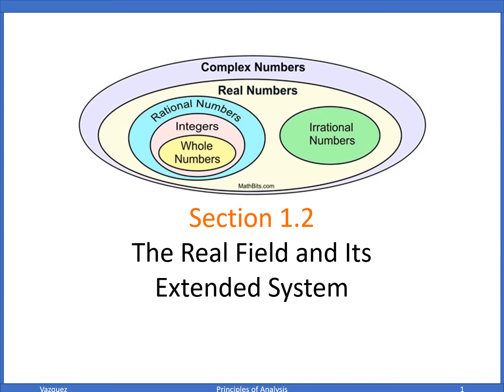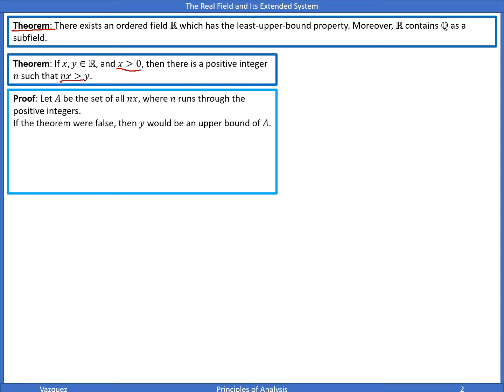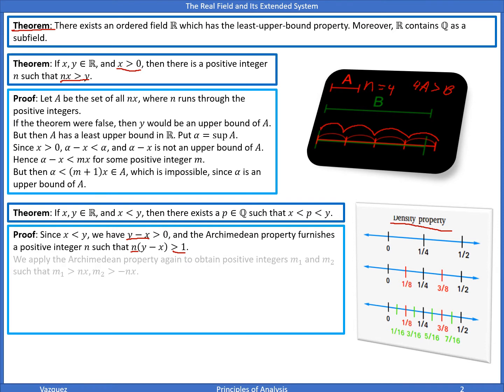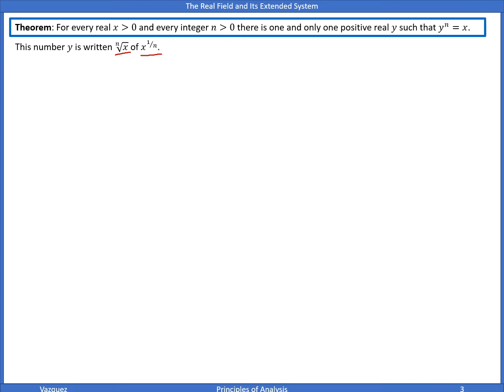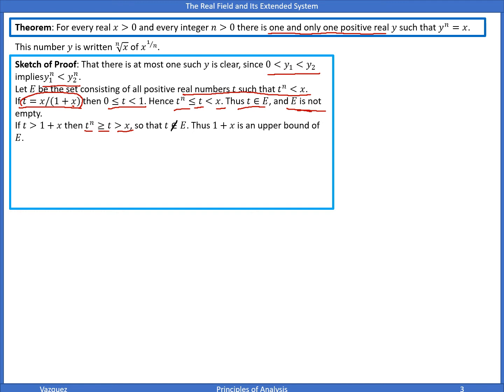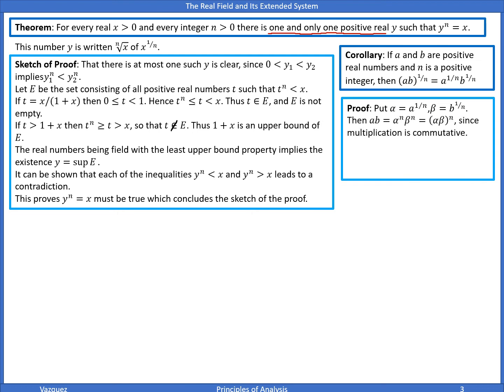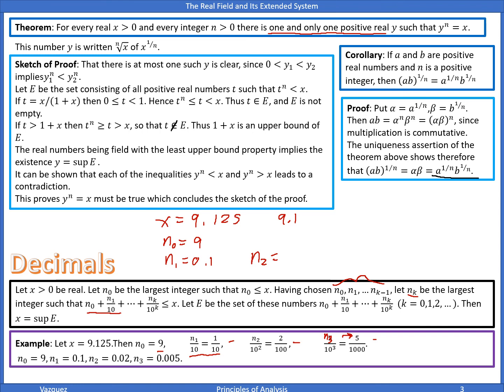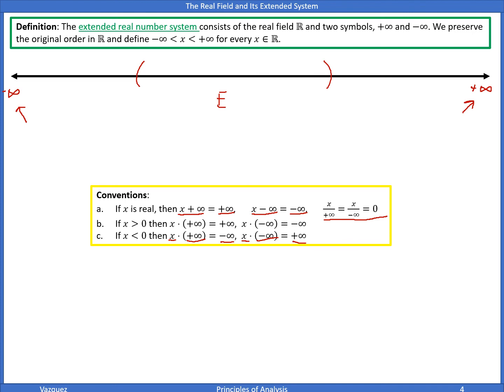1.2 The Real Field and Its Extended System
Section 1.2 Principles of Analysis (The Real Field and Its Extended System).